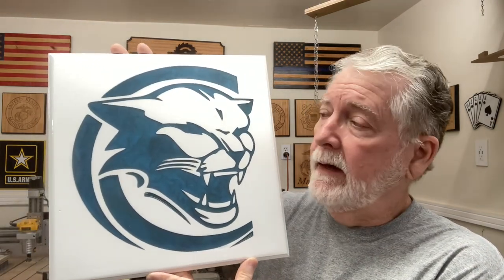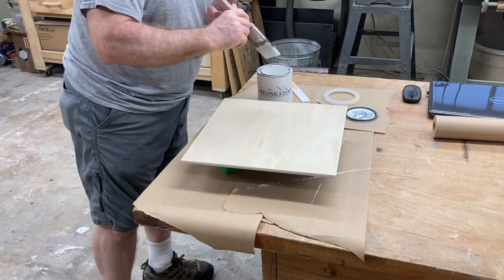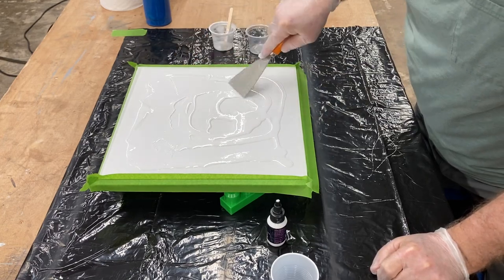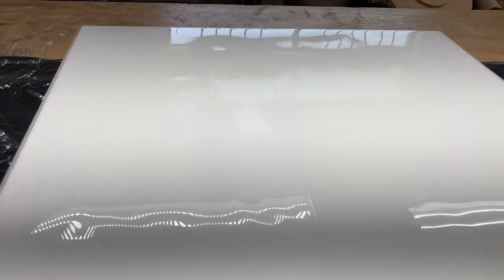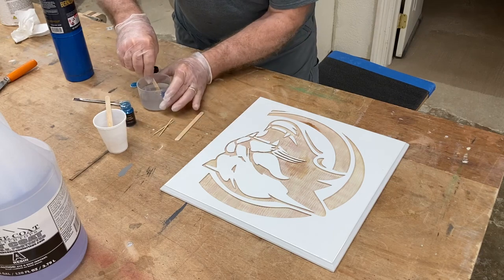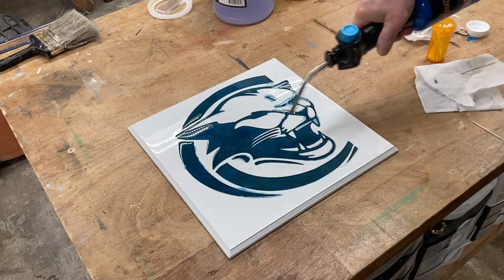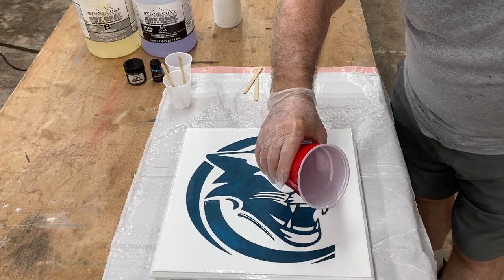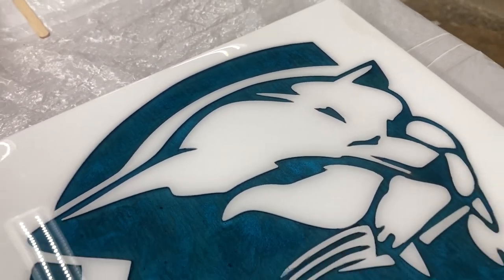Easy to Follow Step by Step Epoxy Inlays with STARBOND MICA POWERS and STONECOAT COUNTERTOP EPOXY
Ready to bring your CNC to a whole new level.

90 degree v-bit
60 degree v-bit